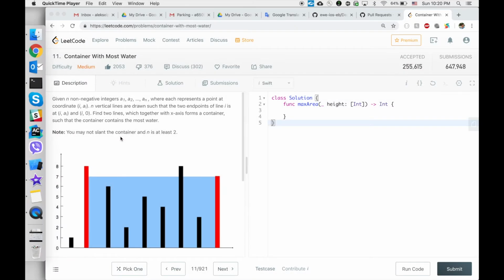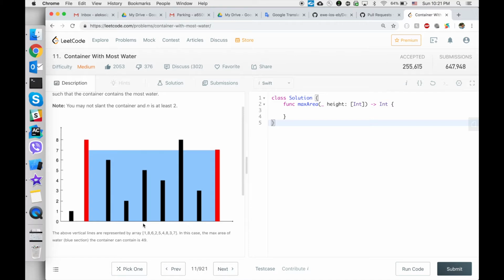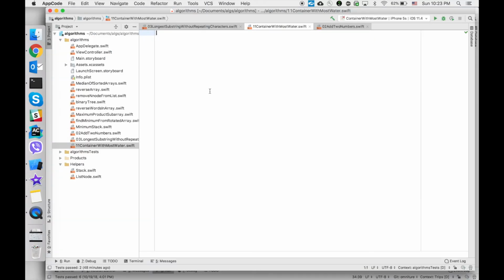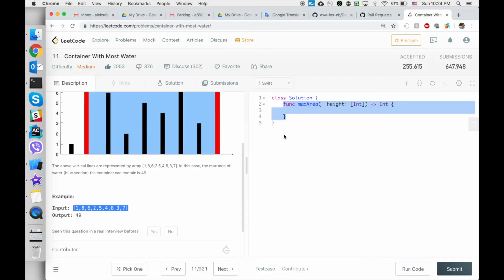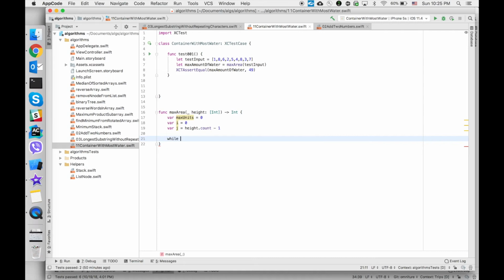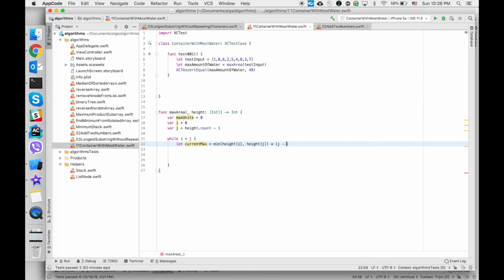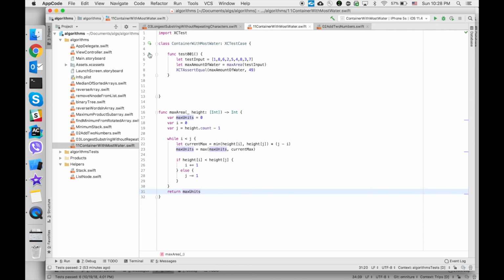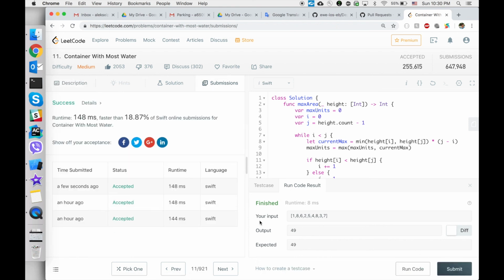LeetCode - Algorithms: Container With Most Water in Swift